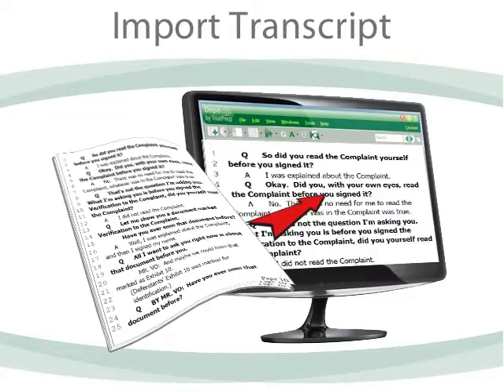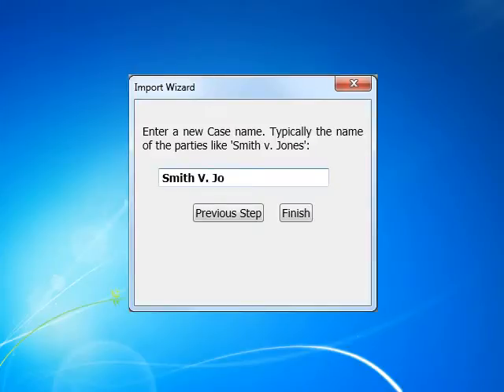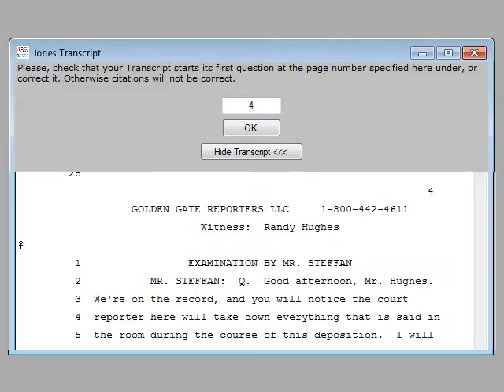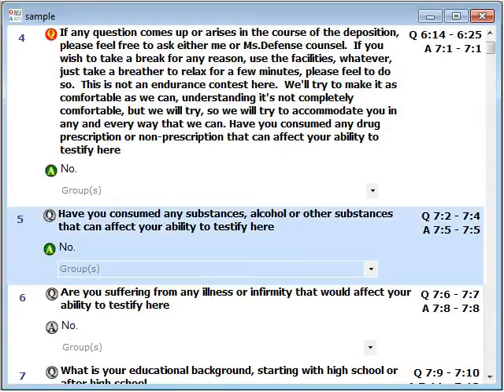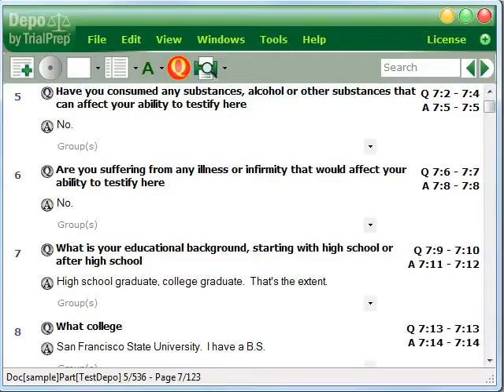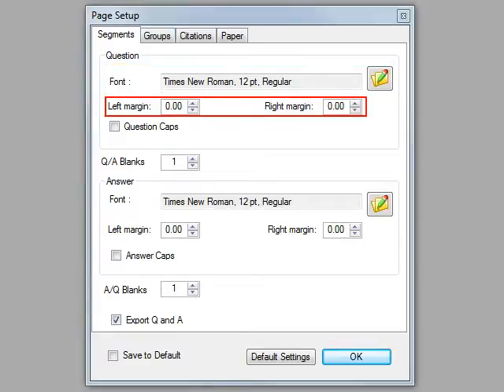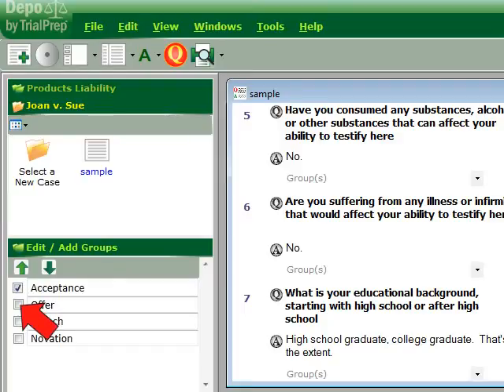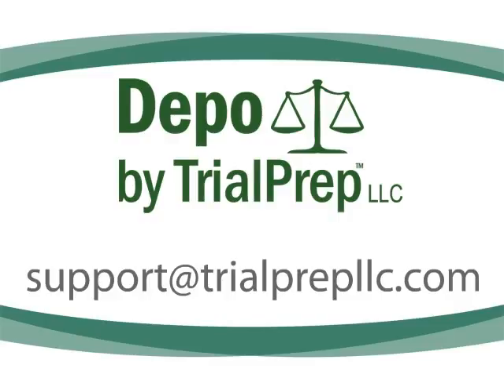How to use litigation software Depo?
to install our litigation software program on your computer. You can import your Deposition Transcript (U.S.)/Discovery Transcript (Canada) to test the program. With Depo you select the questions you want to ask the witness with its answer with just a few mouse clicks; group similar questions by legal concepts. Finally, print your resulting trial book and you are ready to go. Having the previous answer right in front of you, you know instantly if the answer was changed. You also have the page and line numbers of the official transcript to cite to the witness.